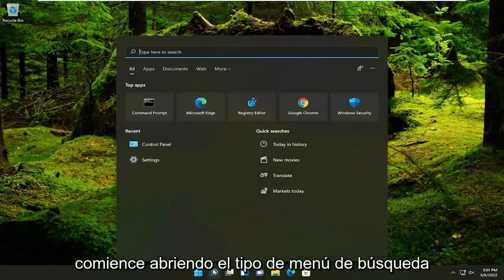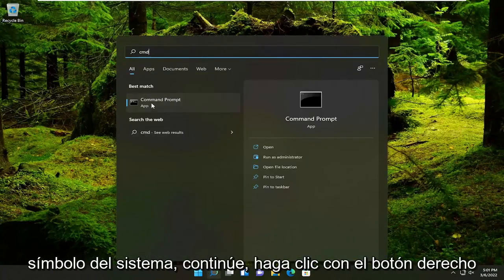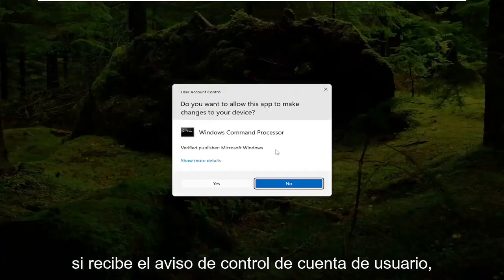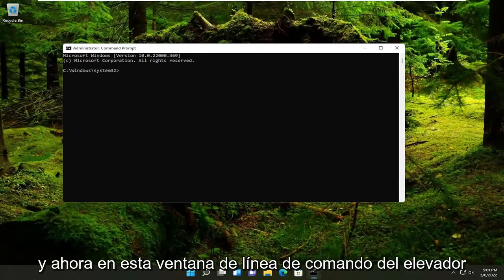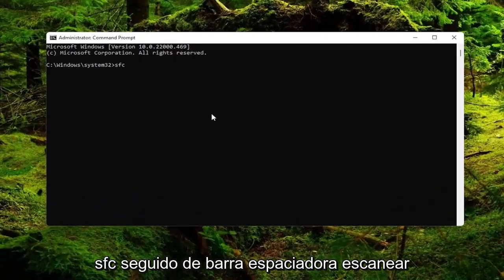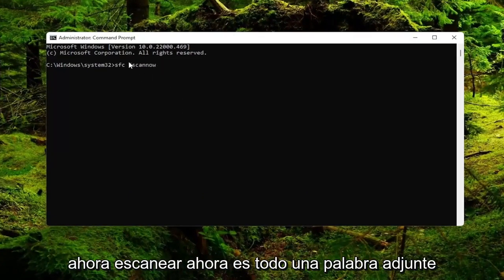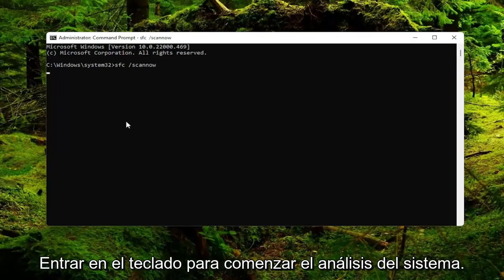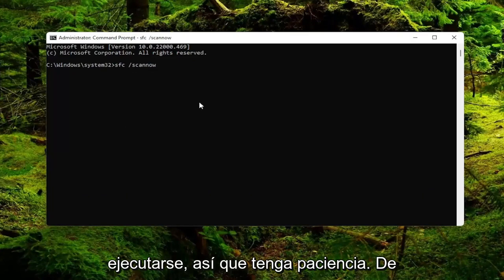Solucione el mensaje de error SMART Crash Predicted en el disco duro durante el arranque [Tutorial]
Error inteligente previsto en el mensaje de error del disco duro en el arranque FIX

Si cuando inicia su PC con Windows 10 y Windows 11 y muestra el mensaje de error SMART Failure Predicted on Hard Disk 0, 2, etc., el mensaje y la computadora no arrancan, entonces este tutorial está destinado a ayudarlo.

Problemas abordados en este tutorial:
falla inteligente predicha en la corrección del disco duro
falla inteligente predicha en el disco duro 0
falla inteligente predicha en el disco duro arreglar windows 10
falla inteligente predicha en el disco duro 2
cómo reparar la falla inteligente predicha en el disco duro

Cuando encuentre este problema, recibirá el siguiente mensaje de error completo similar;

Fallo SMART previsto en el disco duro 0: FUJITSU MHT2040BHTBD
ADVERTENCIA: Realice inmediatamente una copia de seguridad de sus datos y reemplace su unidad de disco duro. Una falla puede ser inminente.
Presione FI para continuar

Este tutorial se aplicará a computadoras, laptops, computadoras de escritorio y tabletas que ejecutan los sistemas operativos Windows 10 y Windows 11 (Home, Professional, Enterprise, Education) de todos los fabricantes de hardware admitidos, como Dell, HP, Acer, Asus, Toshiba, Lenovo, Huawei y Samsung.